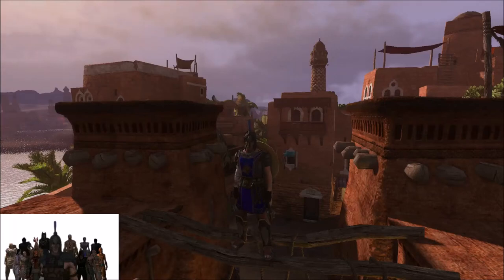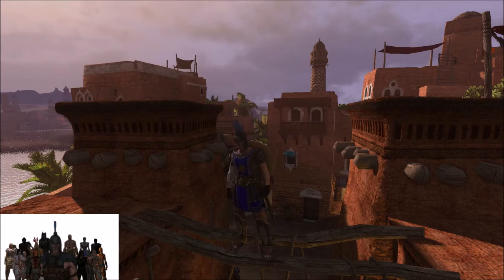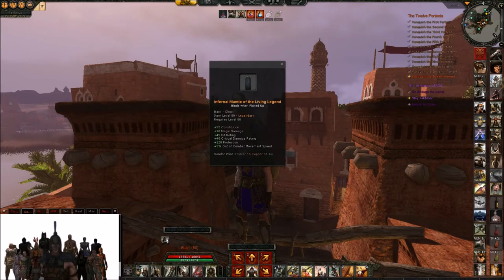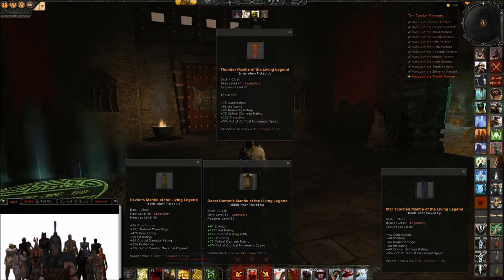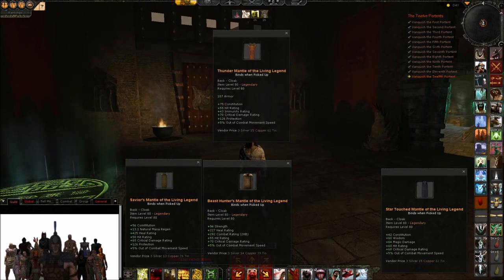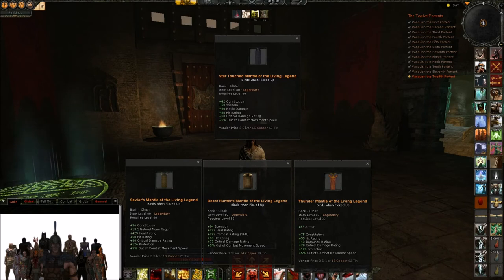AOC: Legendary Cloaks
Looking at and commenting on the quest reward cloaks from world boss events.